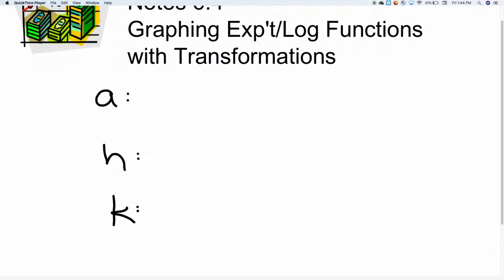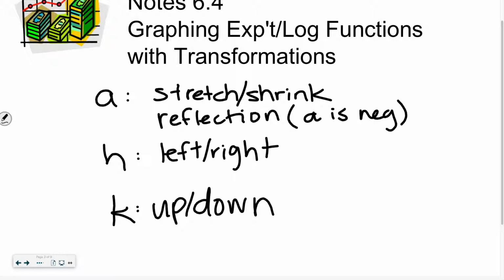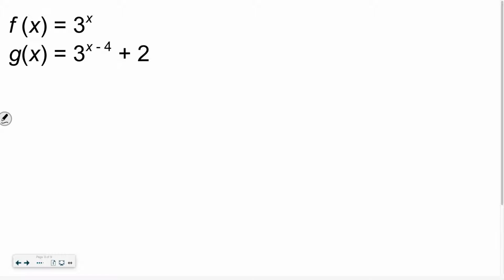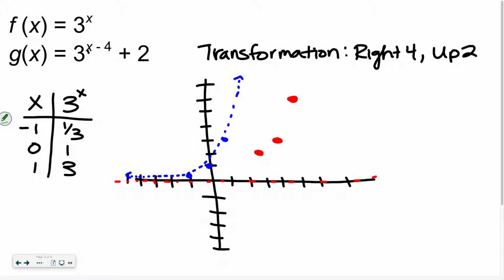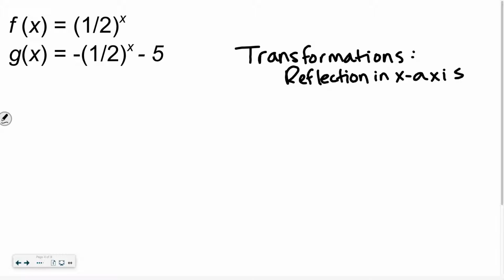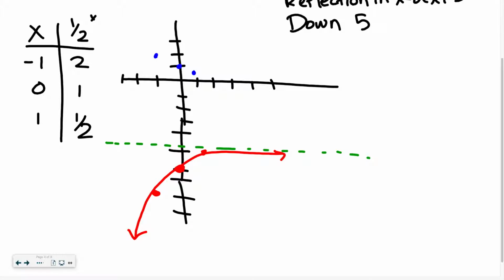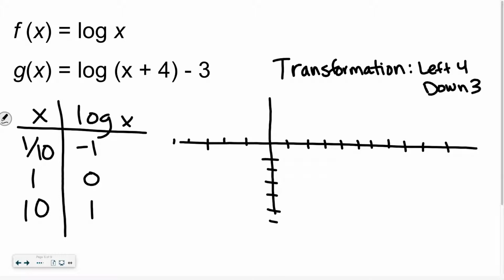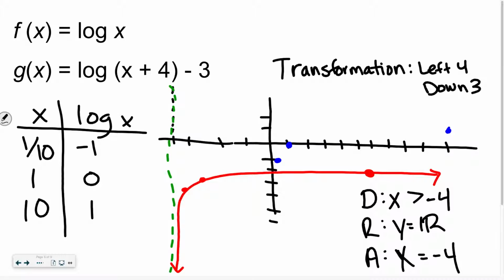Notes 6 4 Graphing Functions with Transfomrations